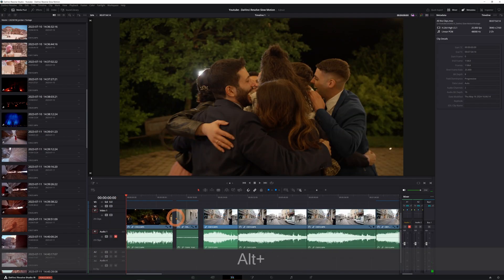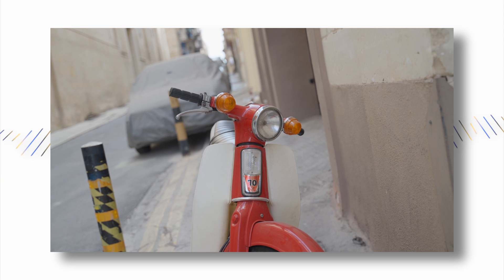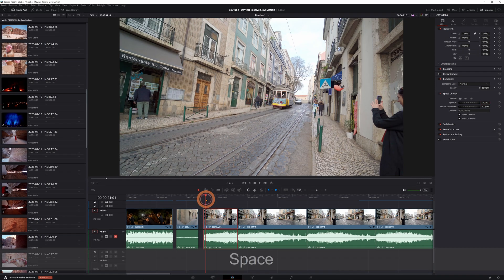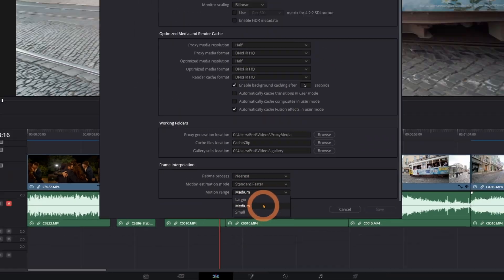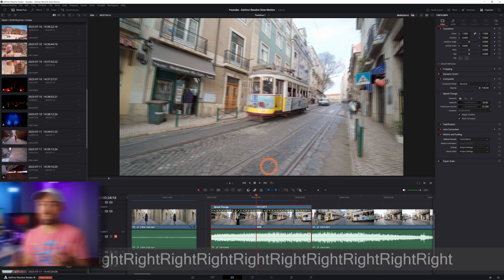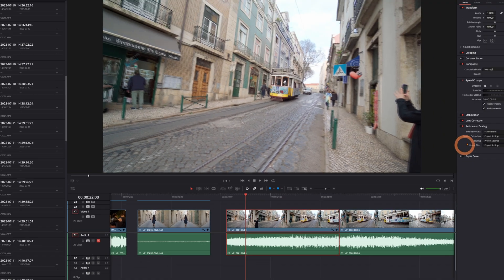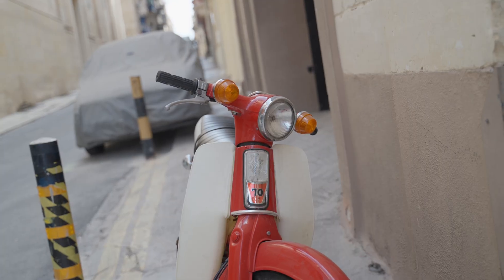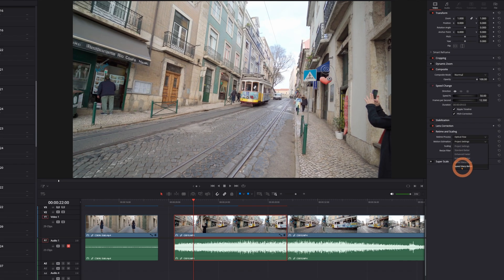DaVinci Resolve Slow Motion Smooth Masterclass!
📜 In this video, we dive deep into the different techniques you can use to slow down clips, whether they were shot at high fps or not. It's basically a DaVinci Resolve Slow Motion masterclass.

We'll cover:

Adjusting speed: Learn how to create slow motion for 50fps or 60fps (or more), changing the speed of your clips for smooth slow-motion effects.
Optical Flow: Discover the power of optical flow to create buttery smooth slow-mo, even with standard frame rate footage like slow motion for 24fps footage.
Frame Blending: See how frame blending can help you achieve natural-looking slow motion.
But that’s not all! We also put DaVinci Resolve head-to-head with Premiere Pro and Topaz, comparing their slow-motion capabilities and results.

⌚ Video Timecodes
0:00 Intro
0:29 Setup
1:25 Speed Change 01
2:14 Speed Change 02
2:46 Speed Change 03
3:29 Motion Estimation
4:27 Which footage works
4:52 How Slow Can You Go
5:15 How To Compare
5:40 The Ultimate Test
6:05 Other Softwares
7:04 Conclusion

📸 All my photo/video kit
Main Camera - Sony A7IV
B Cam - Sony A7iii
Fearless Drone
Top Shotgun Microphone
Beast Macbook Pro M2
Wireless Keyboard and Mouse